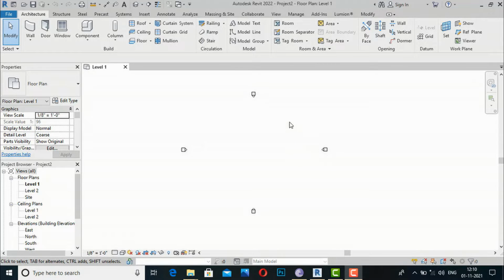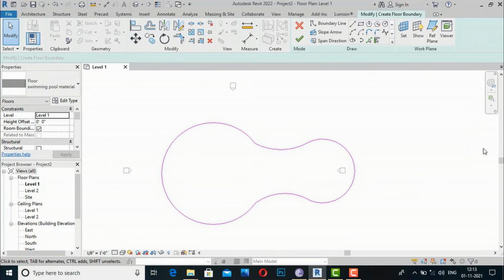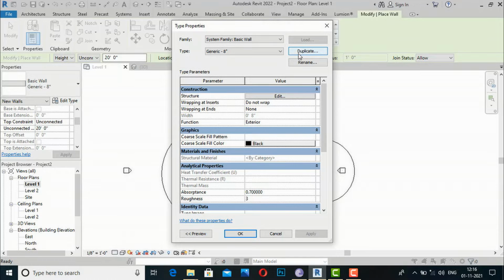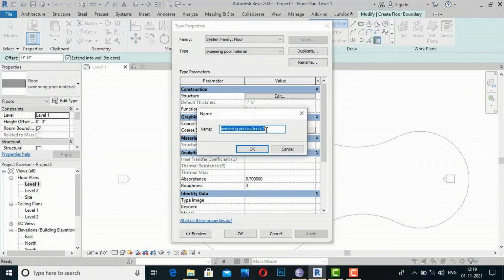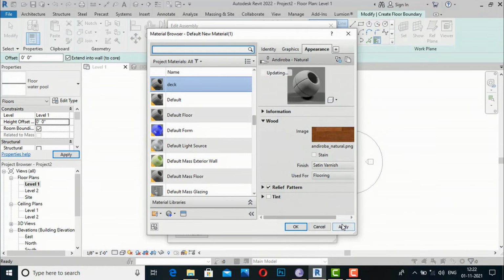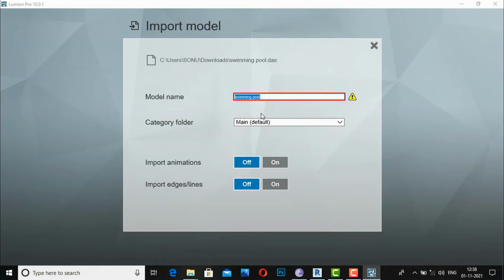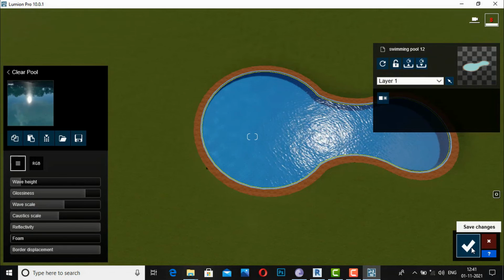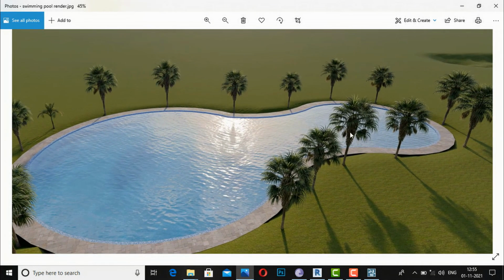MAKING A SWIMMING POOL IN REVIT AND LUMION TUTORIAL (REVIT TIPS AND TRICKS)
in this tutorial we will learn how to model a swimming pool in revit and render it with the help of lumion.